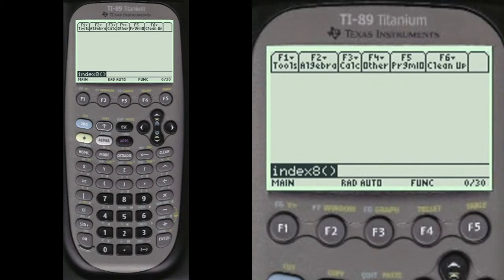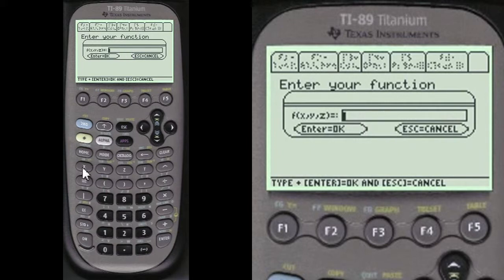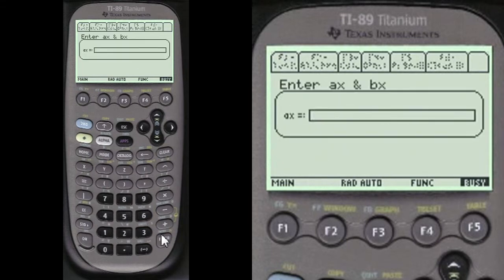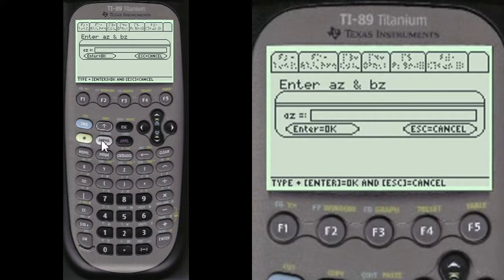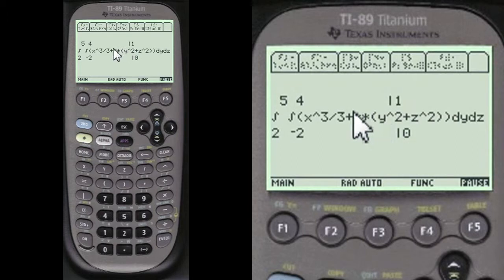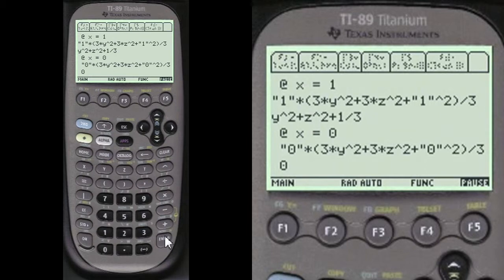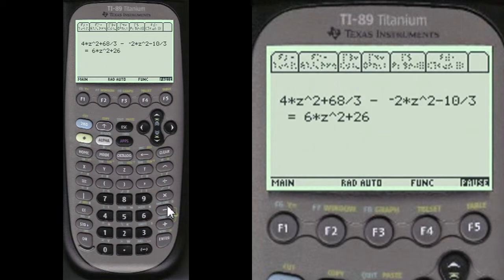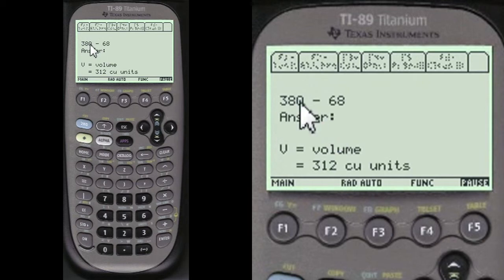Triple Integral dx,dy,dz | Every Step Calculus App